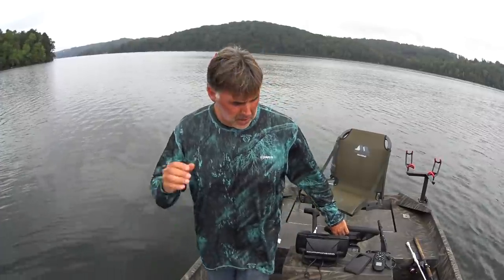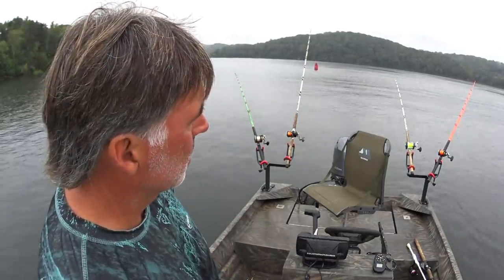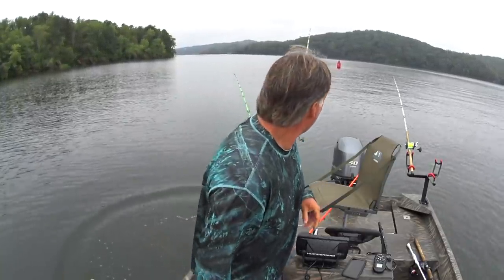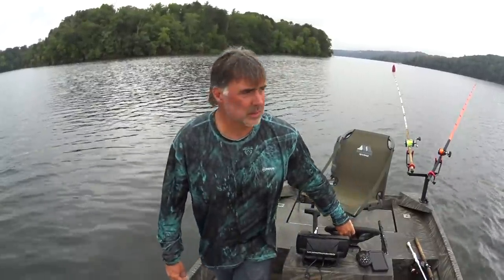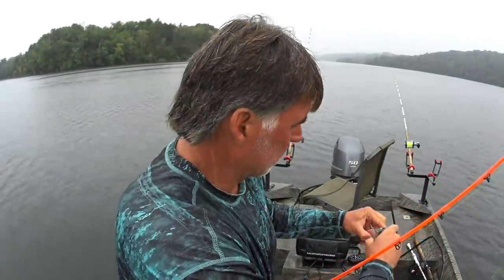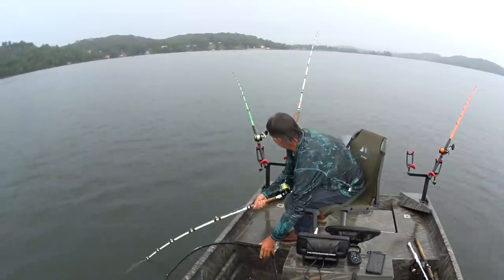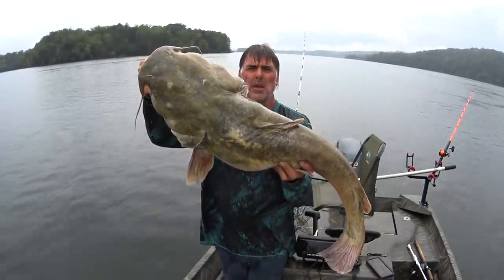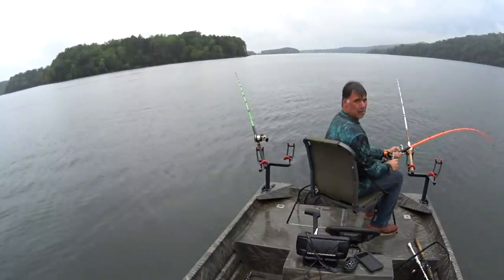More Catfish Than Beans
Another Catfish Dave adventure